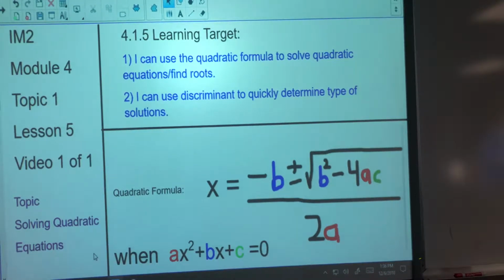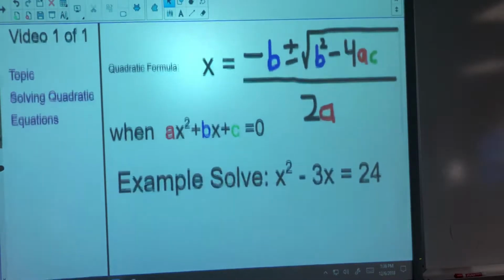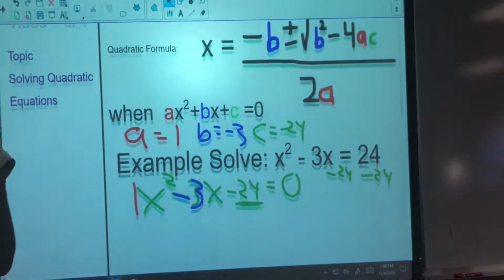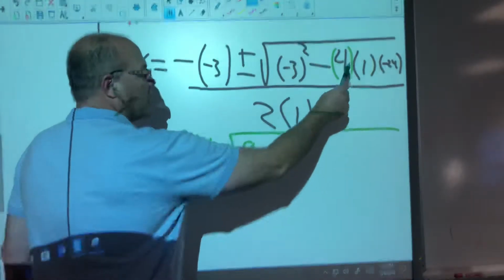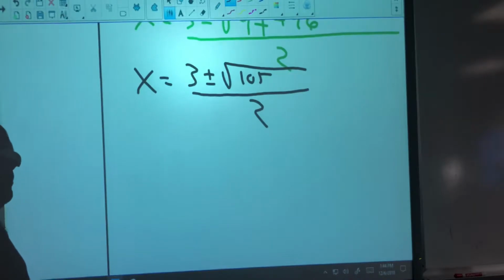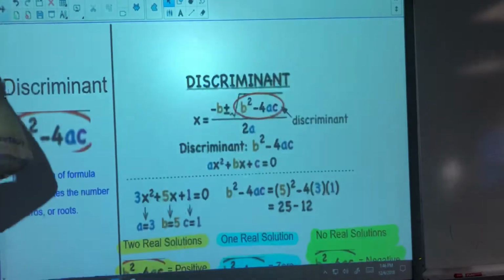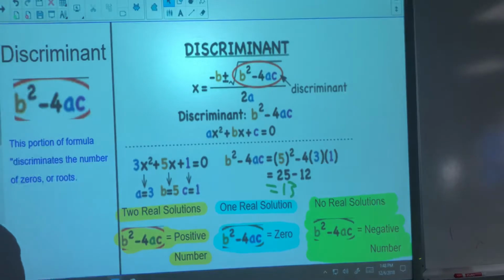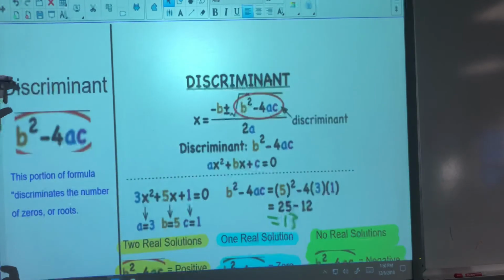IM2_4.1.5_Notes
This video provides direct instruction for solving quadratic equations using the quadratic formula.